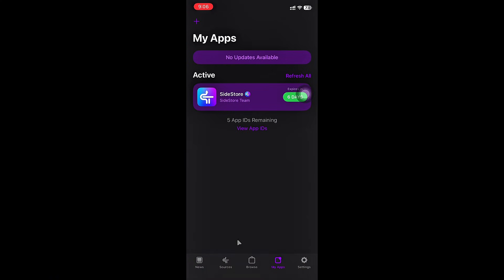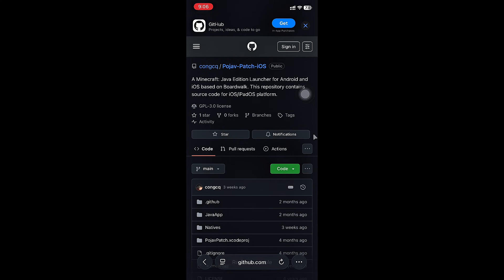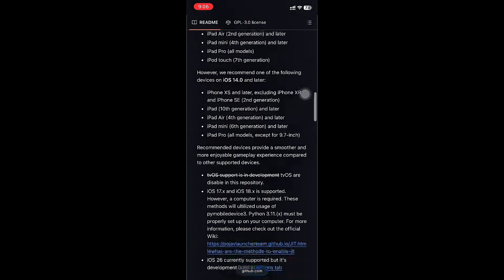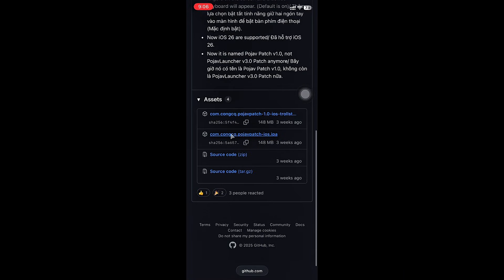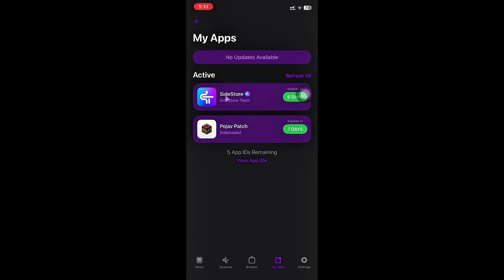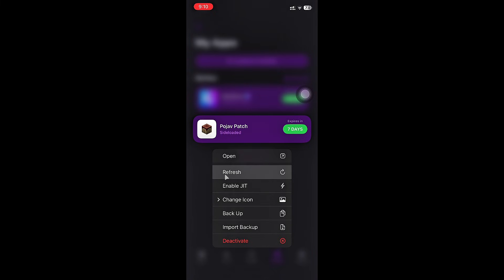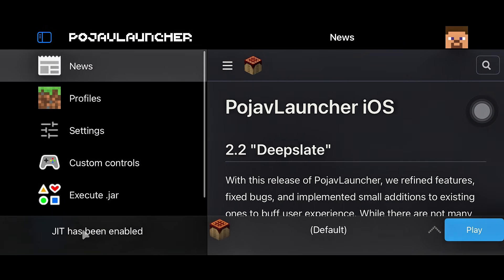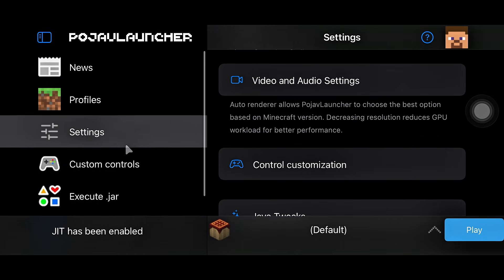PojavLauncher iOS 26 Tutorial: Play Minecraft Java with JIT Fixed!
PojavLauncher on iOS 26: JIT Fixed! How to Play Minecraft Java Edition
Struggling with JIT errors trying to play Minecraft Java on newer iOS versions? You’re in the right place! With the release of iOS 26, the JIT (Just-In-Time) compilation issues that plagued older versions like iOS 18 are finally a thing of the past.

In this step-by-step tutorial, I’ll walk you through the entire process of installing and running PojavLauncher on iOS 26, so you can enjoy a smooth Minecraft Java Edition experience on your iPhone or iPad. No more crashes, no more JIT errors!

✅ In this video, you will learn:
- How to properly install PojavLauncher for iOS 26
- The correct settings to use for optimal performance
- A clear demonstration showing the JIT issues are resolved

This is the update we’ve all been waiting for! If you’ve been wanting to play real Minecraft on your iOS device, this is the definitive guide for 2025.